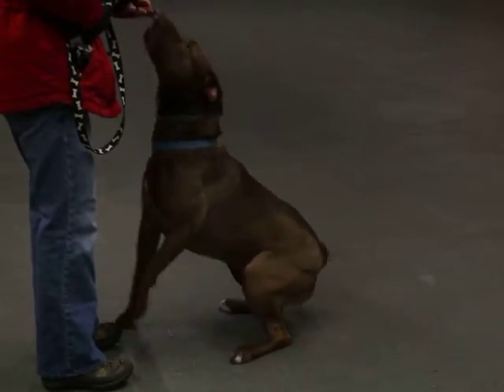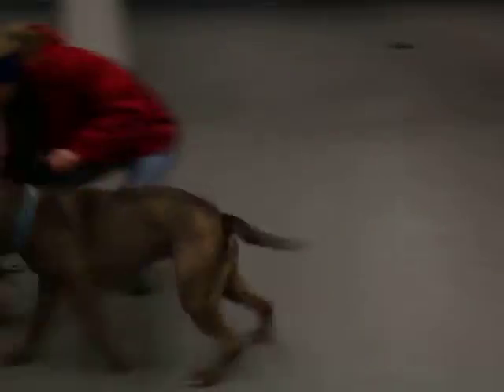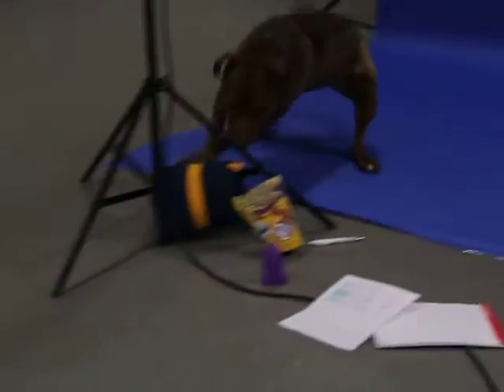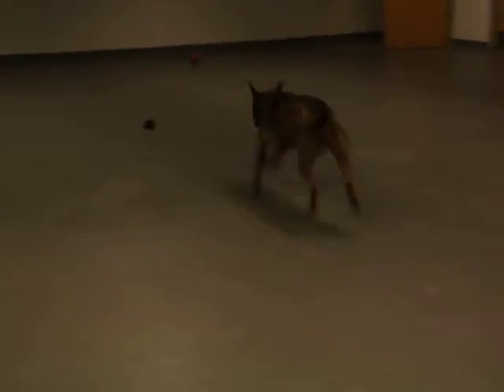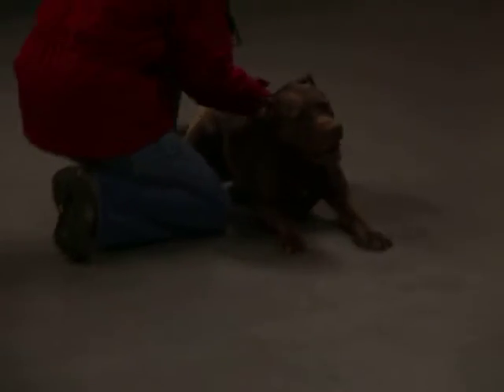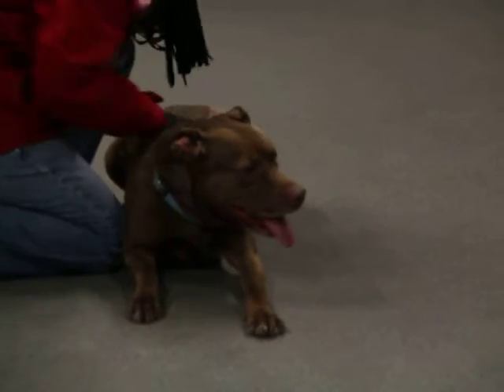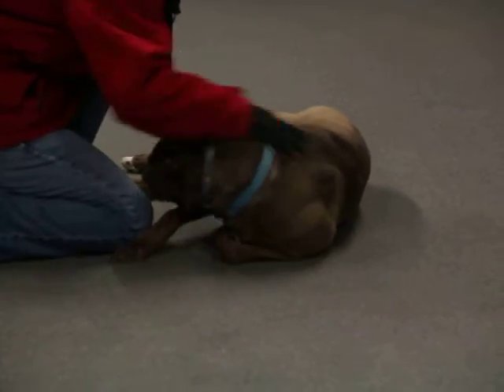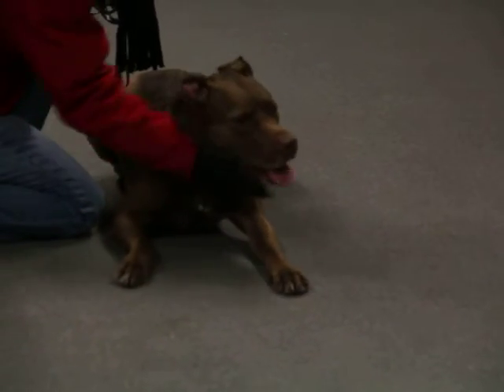Latifah-Available at the Humane Society of Missouri